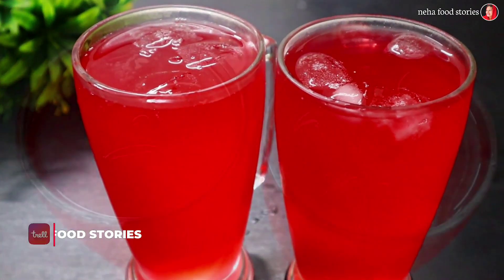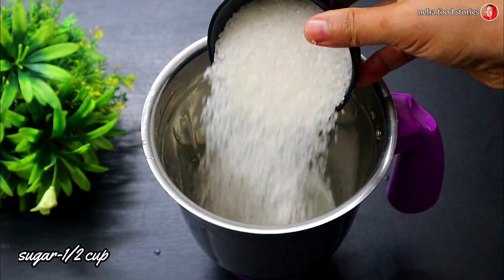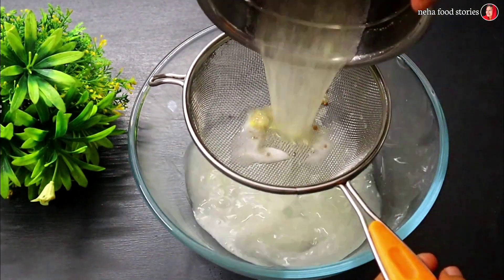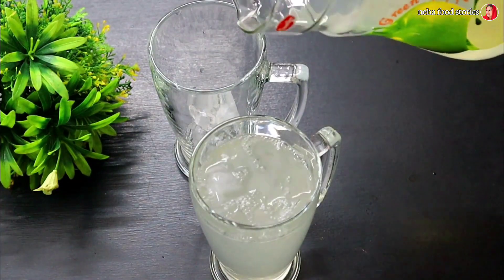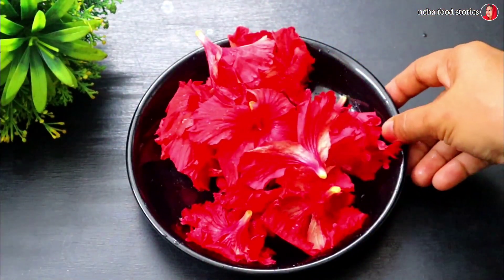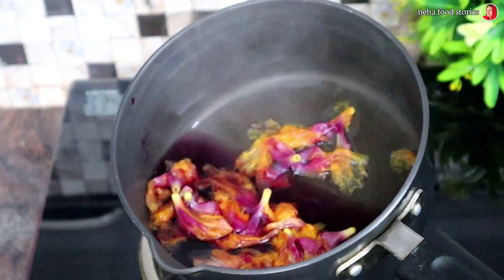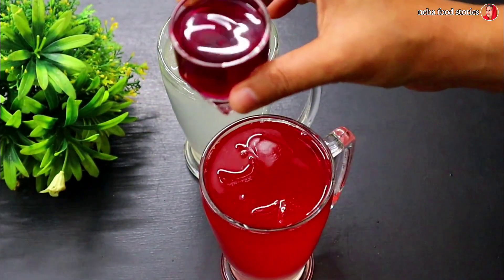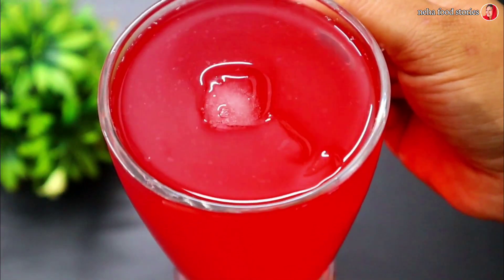"ഇത്രേം രുചിയിൽ നാരങ്ങാവെള്ളമോ"ഇതിന്റെ സീക്രെട്ട് അറിഞ്ഞാൽ നിങ്ങൾ ഞെട്ടും!!Hibiscus Lime Juice